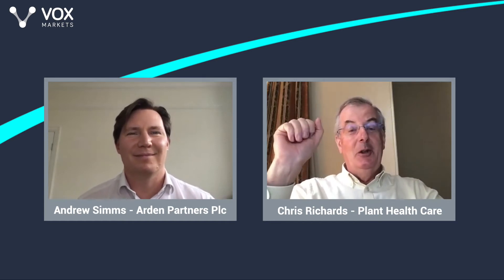Q&A with Plant Health Care CEO, Chris Richards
Plant Health Care CEO, Chris Richards, speaks with Arden Partners Head of Research, Andrew Simms, about the Company, the market,  their exciting PREtech - vaccine for plants- product and the outlook over the coming years.